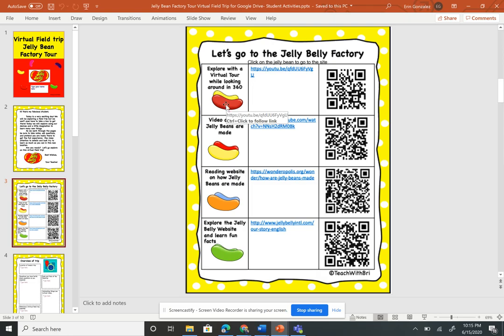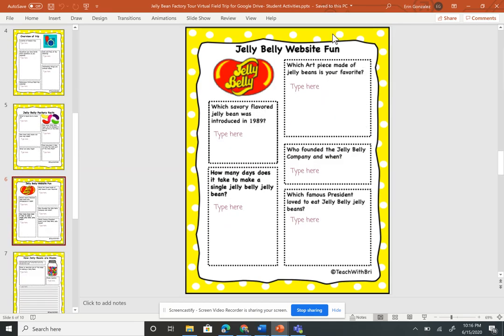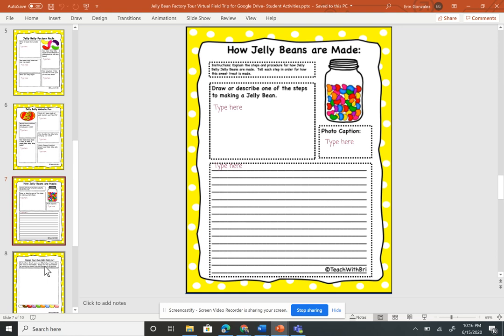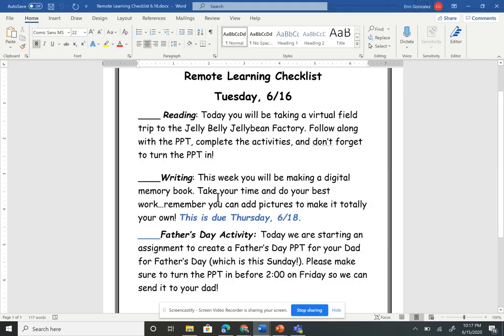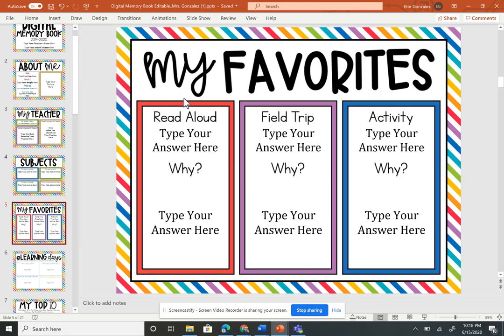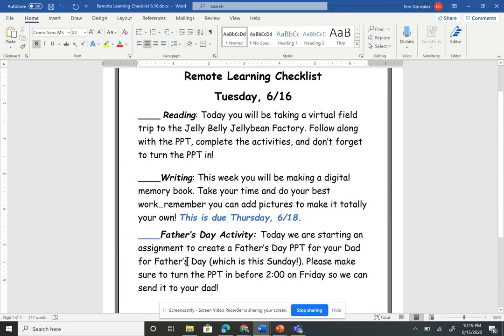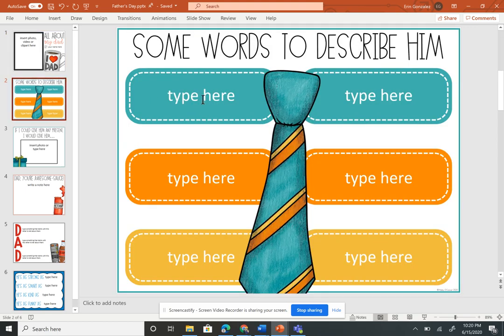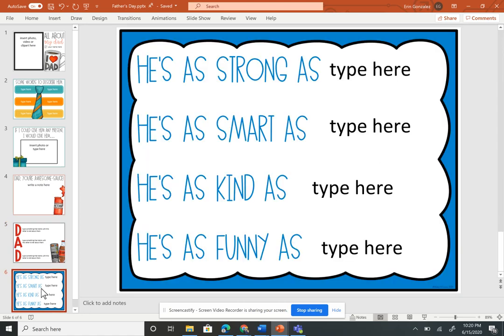Tuesday, June 16